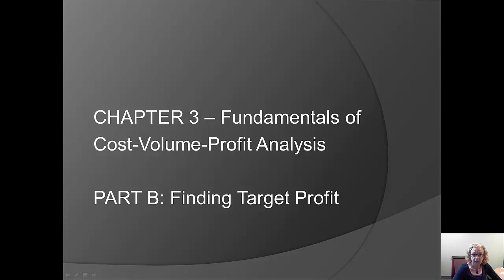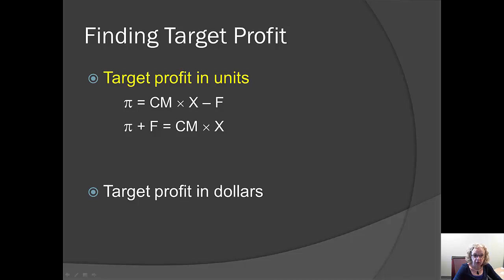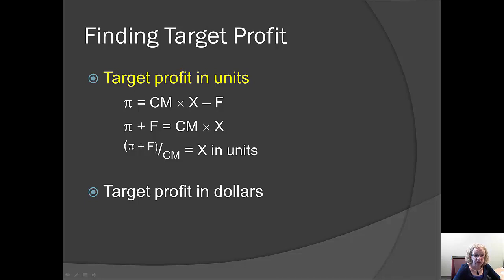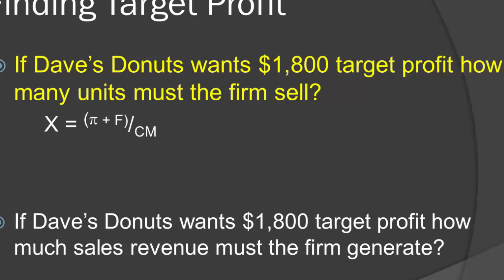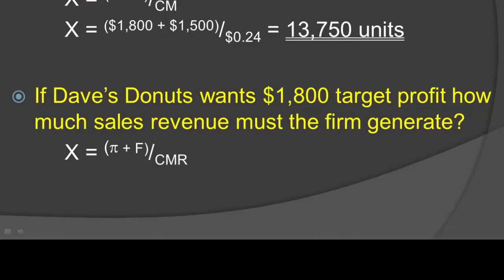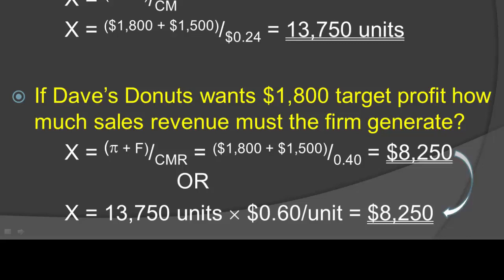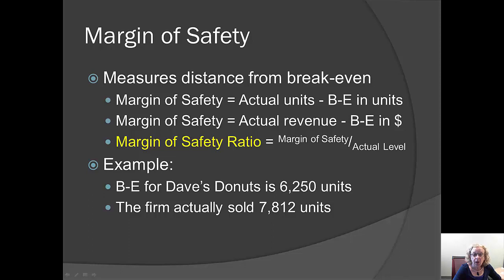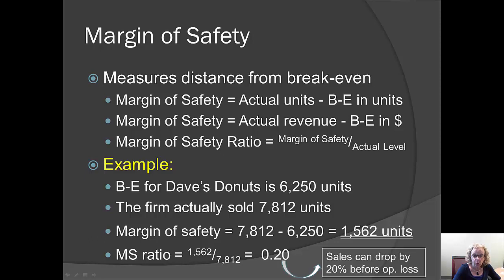Finding Target Profit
Lecture # 11
Ch3 Part B Finding Target Profit

Time Stamps:

0:53 Traget Profit in Units

3:07 Target Profit in Dollars

6:38 Measure distance from Break- Even Point